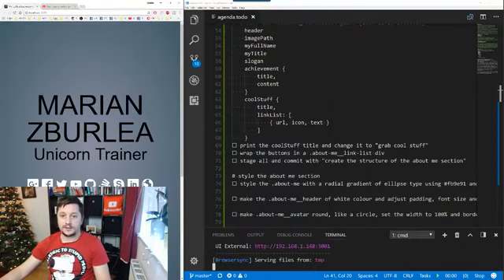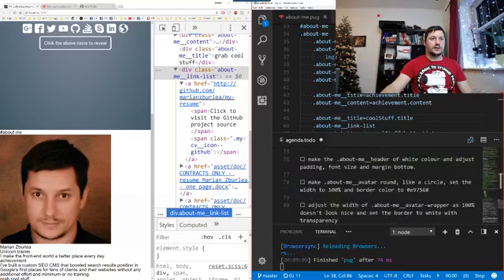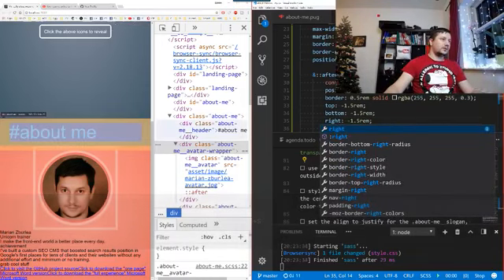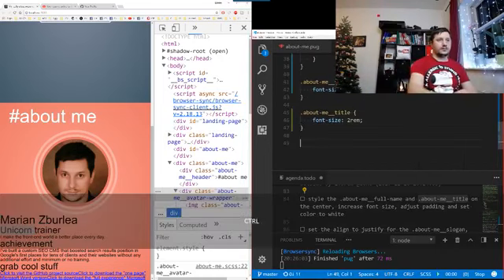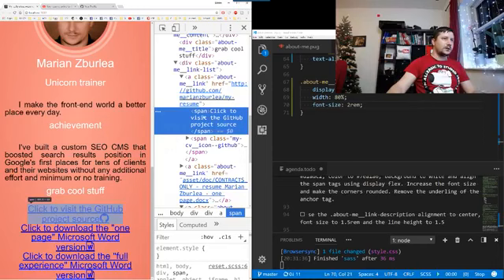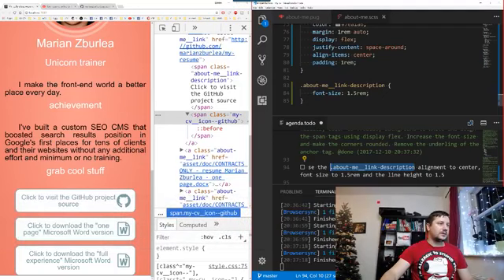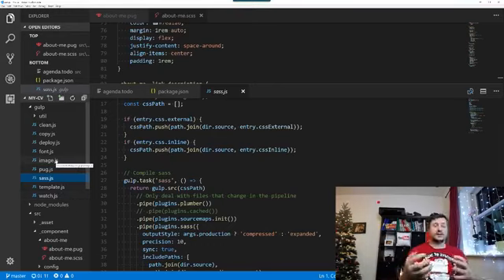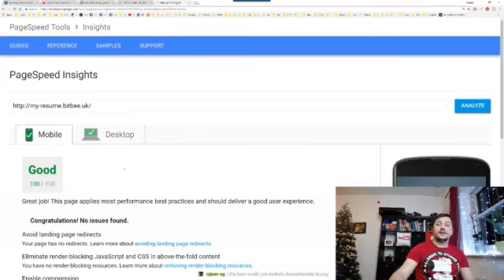Style the about me page using SASS (not in 4K)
Let's style the about me page using SASS and border radius.

Build websites and get paid $30,000 and reach as much as $200,000 per year as a senior web developer with or without any knowledge of coding.
20 years of experience crammed into one master plan will be revealed to you, full of shortcuts to empower you to build websites from day one and learn how to while you do it.